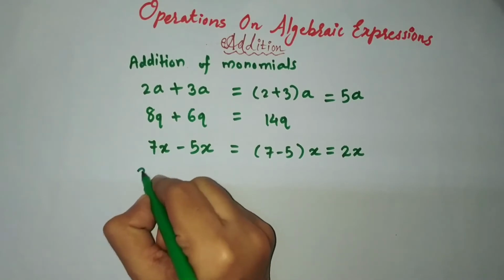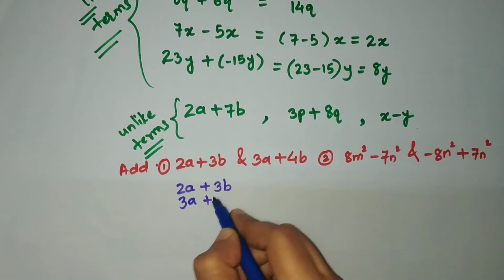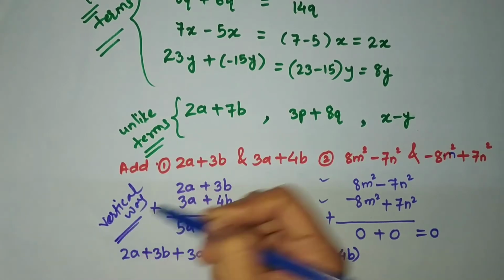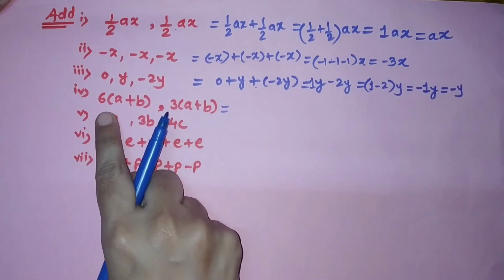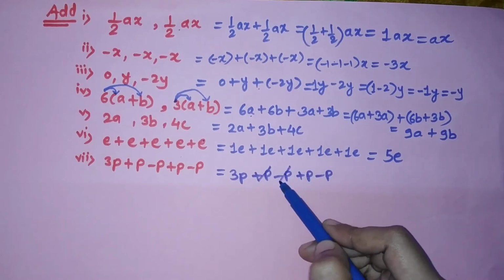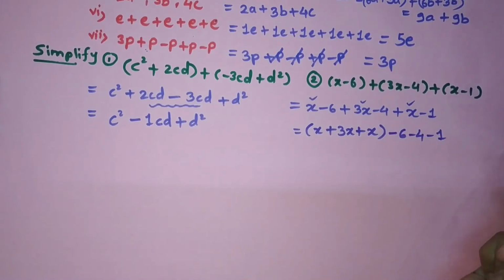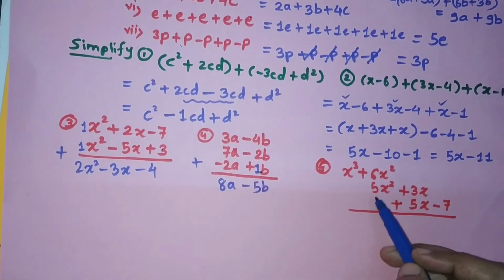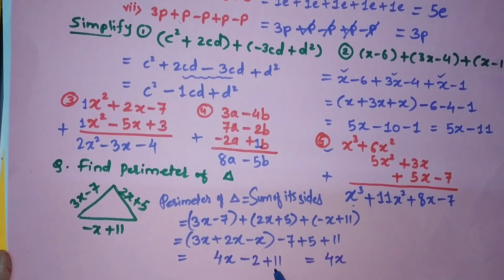Addition of Algebraic expression || operations of algebraic expression